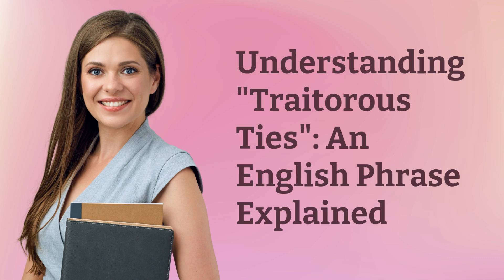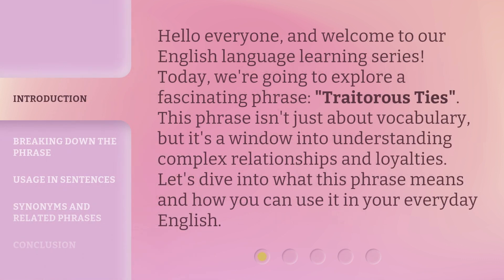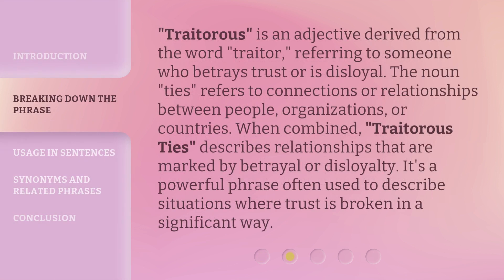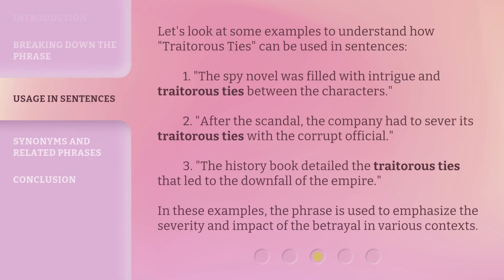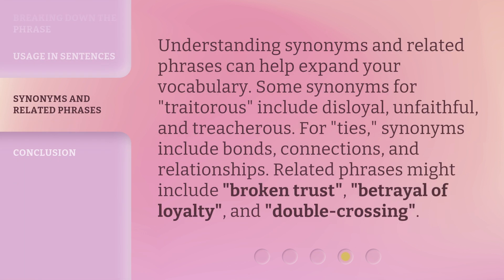Understanding "Traitorous Ties": An English Phrase Explained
Cracking the Code: Demystifying 'Traitorous Ties' • Unravel the enigma behind the intriguing English phrase 'Traitorous Ties' as we delve into its meaning and origins. Join us on this linguistic journey of understanding and expand your vocabulary!

00:00 • Introduction - Understanding "Traitorous Ties": An English Phrase Explained
00:34 • Breaking Down the Phrase
01:07 • Usage in Sentences
01:43 • Synonyms and Related Phrases